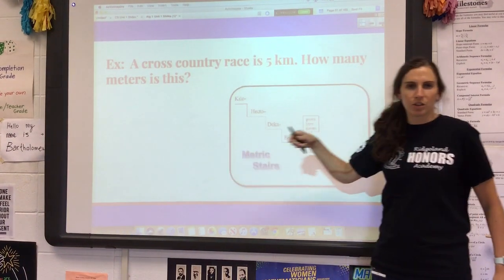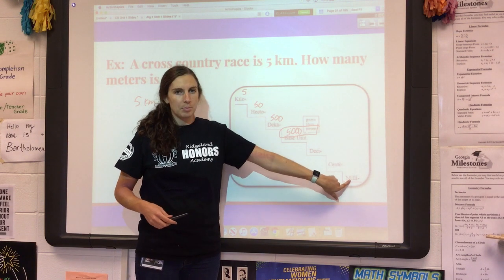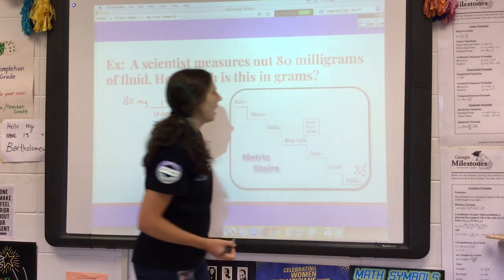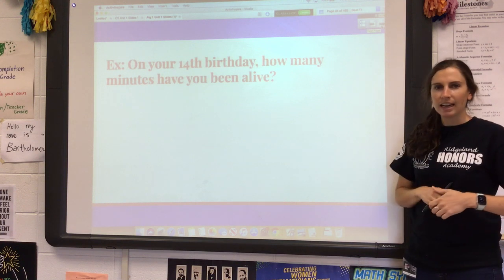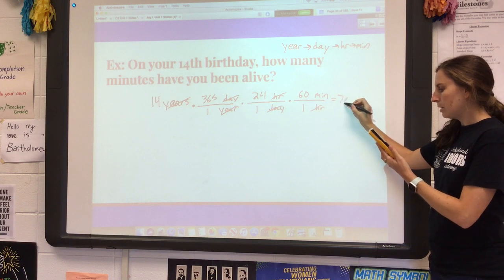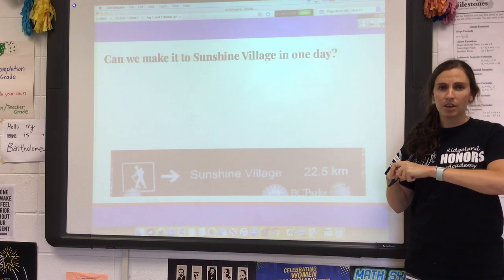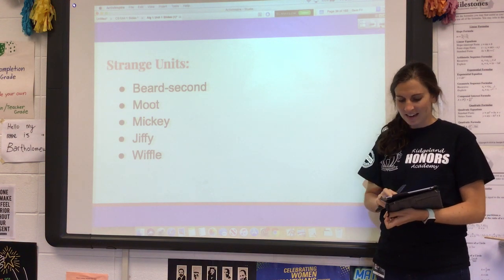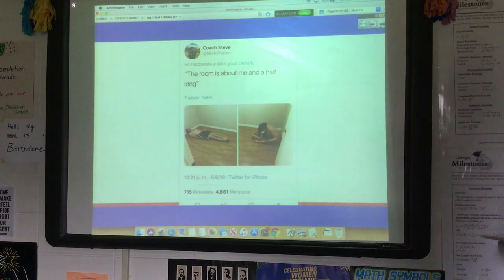Basic Conversions (Part 3)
Algebra 1

Some more conversion examples, and some weird units!